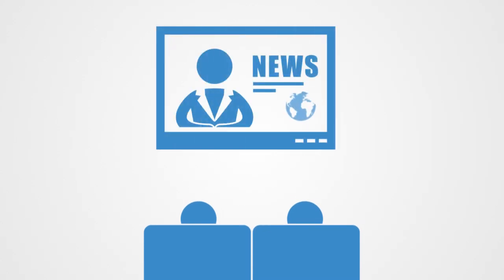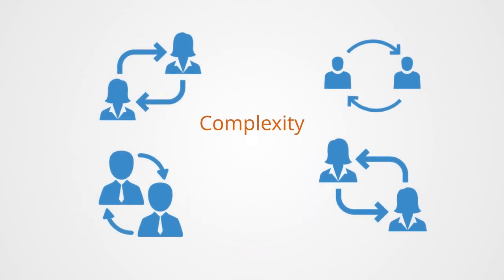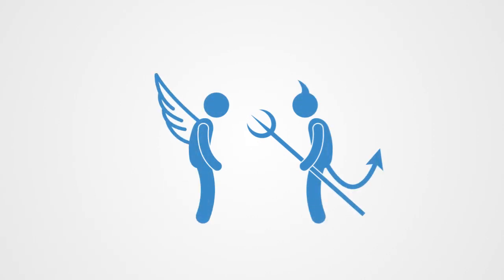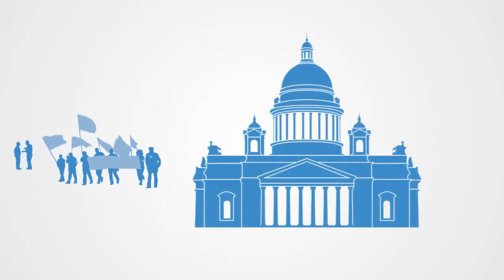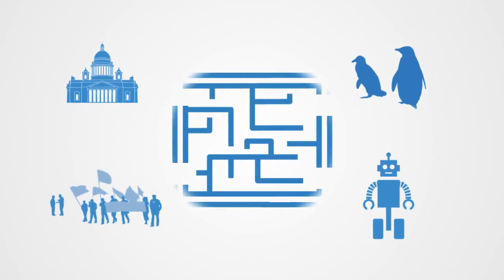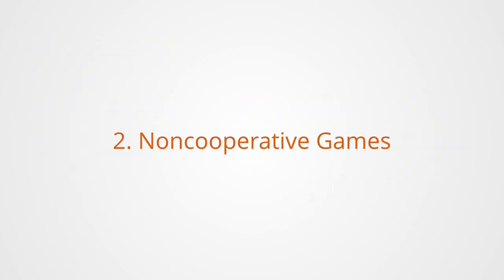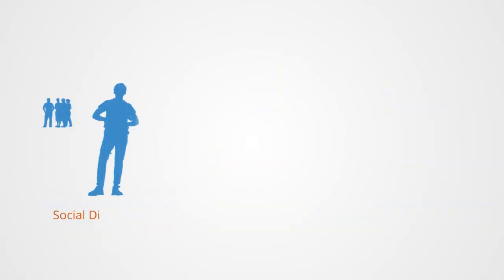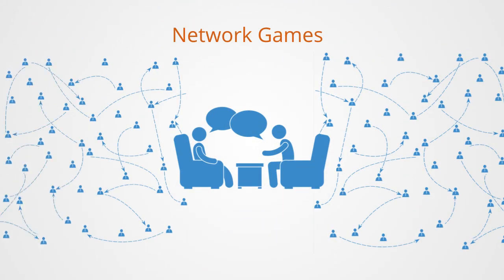Game Theory Course Introduction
A short introduction to our course on Game Theory.